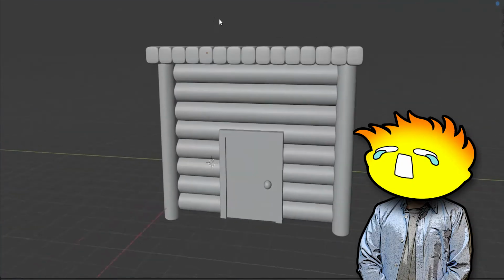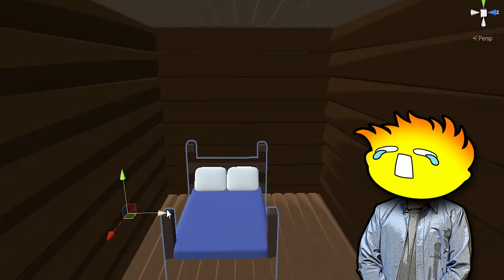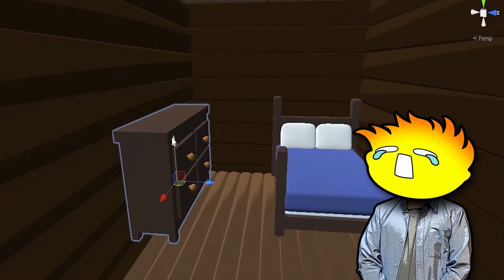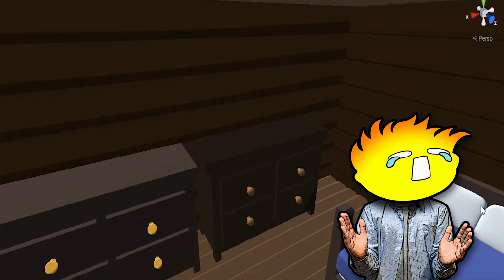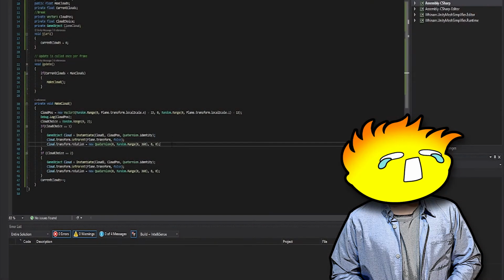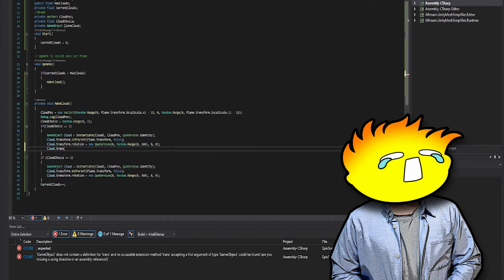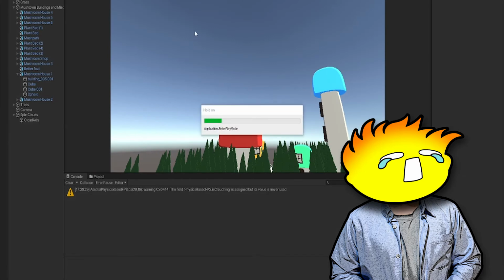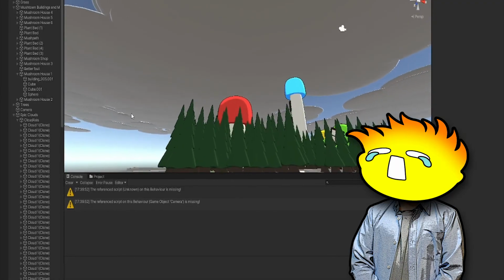Spunk Devlog #6 Rivals and Interiors!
Hello everyone! In this devlog we will be showing the new rival spunk has and interiors for the new cabin town that will be accessed in game. Hope you enjoy!
Stay Safe❤